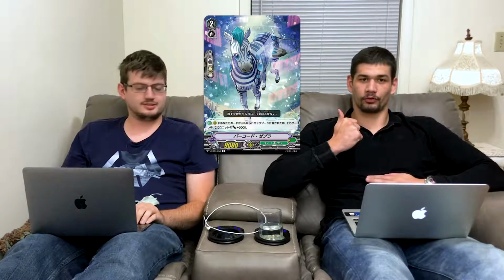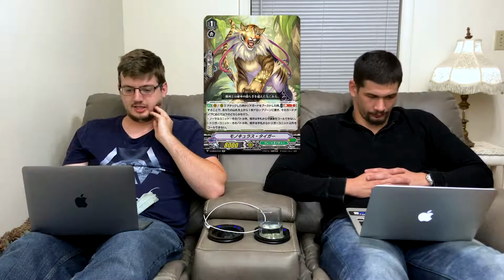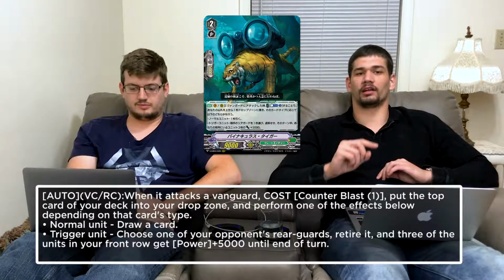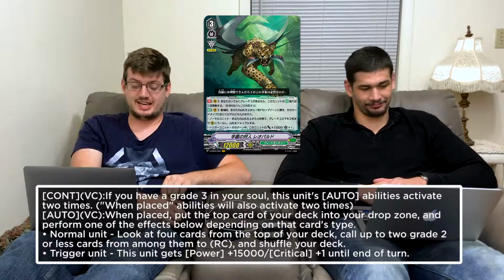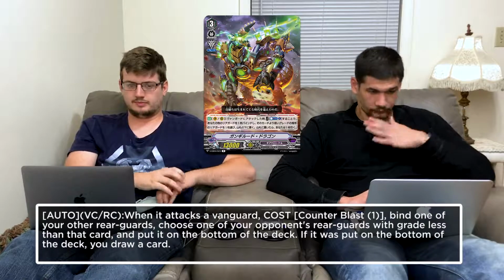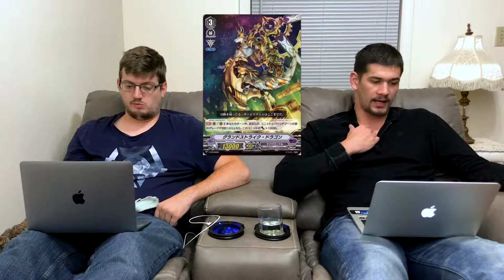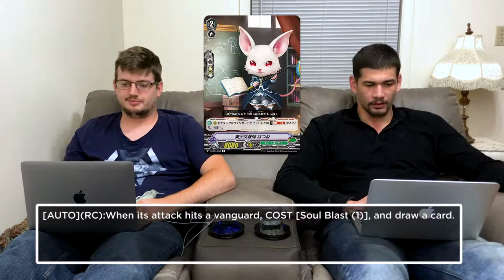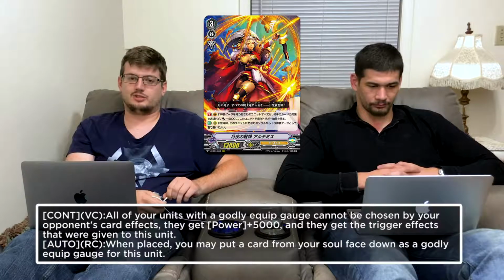[V-Time!] Lets talk new Mechanics | Episode 4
V-Time - Episode 4

A bit of news hit os this week as we got to see both new mechanics of Great Nature and Genesis and what they might represent not only for their clans but for future unraveled clans as well.

We also get to look at a rough estimate of what decks are played at tournaments in the English format.

Segments:
0:50 - Weeks Leeks
29:27 - Mechanics
33:31 - The Anime
35:06 - Tournament Statistics